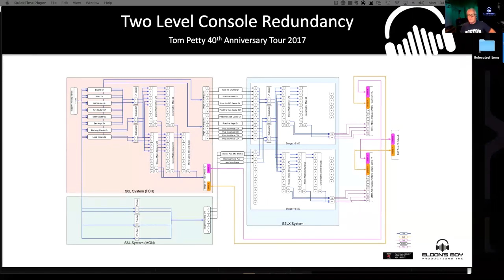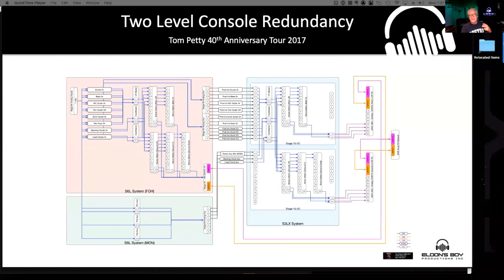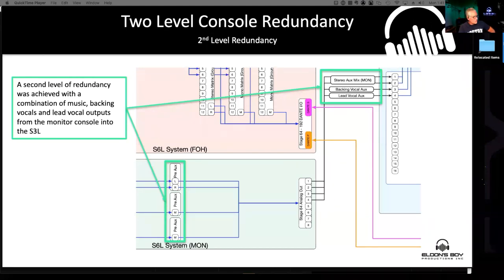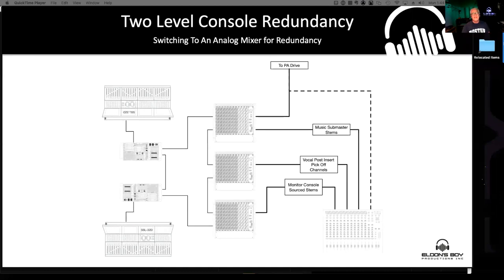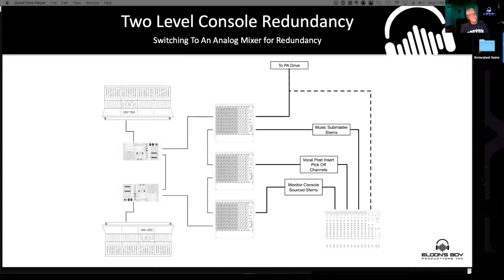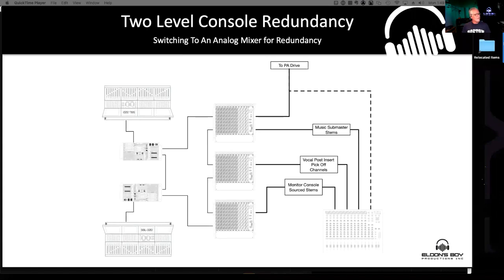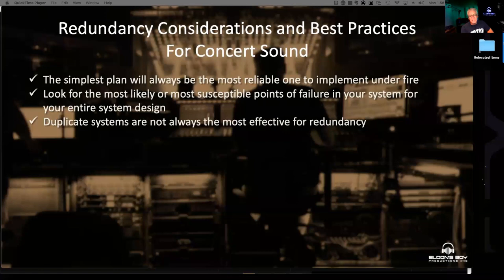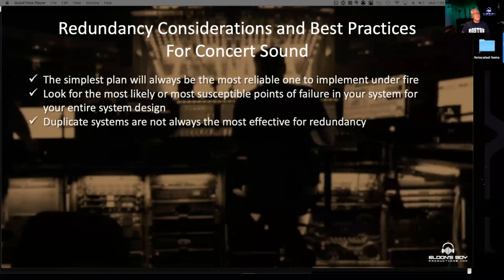The Lab #8 with Robert Scovill: Redundancy, Redundancy—and Finally— Redundancy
Join award-winning live sound engineer and Avid Senior Product Specialist Robert Scovill as he discusses setting up and managing redundancy for Avid VENUE | S6L systems.